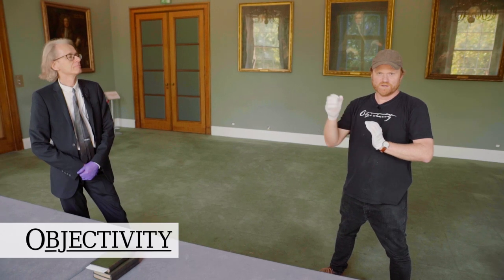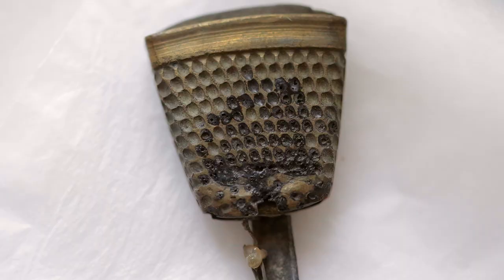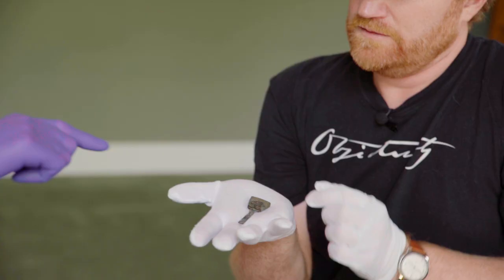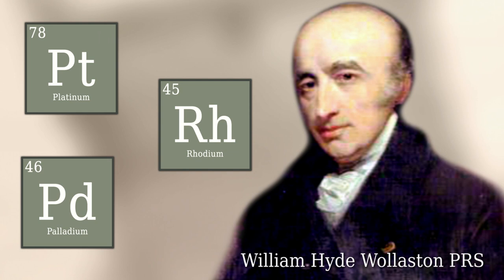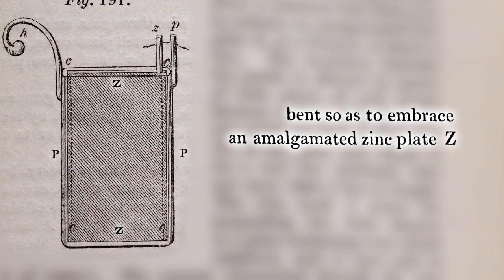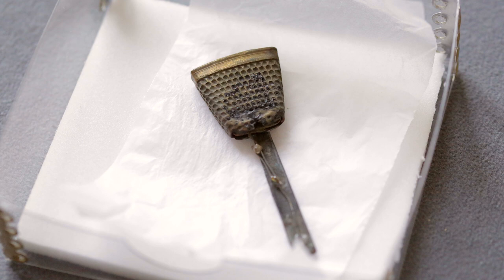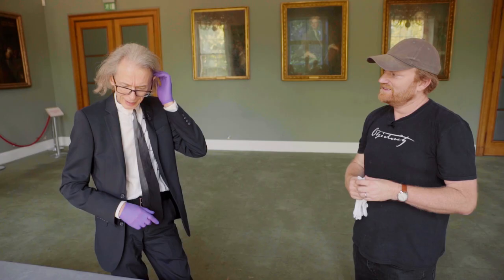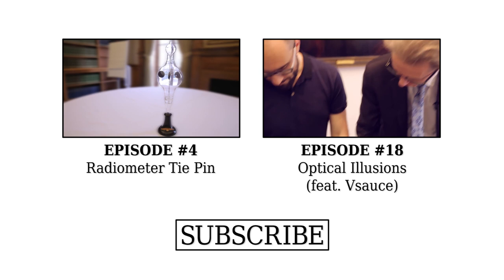Thimble Battery - Objectivity 230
Brady and Keith look at one of the quirkiest objects ever featured on the channel... A miniature thimble battery! More links below ↓↓↓